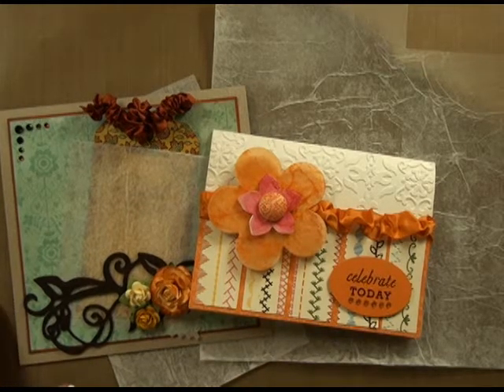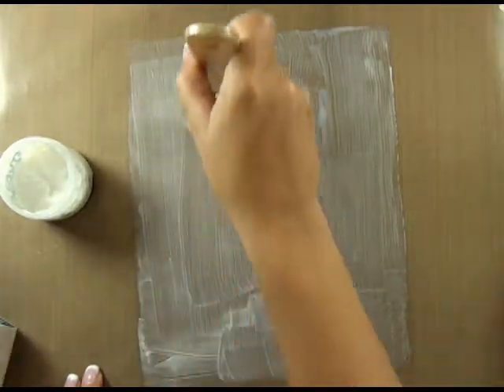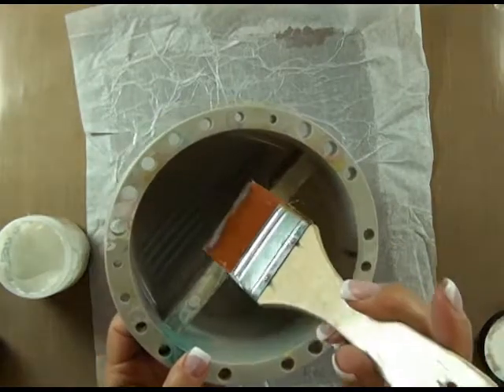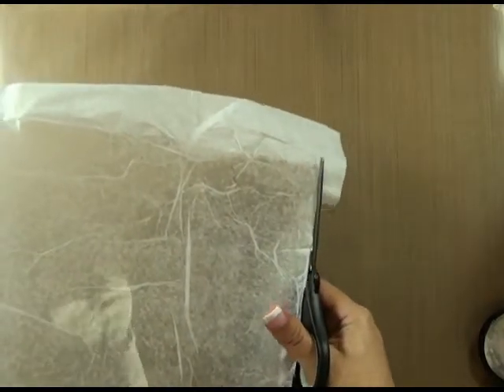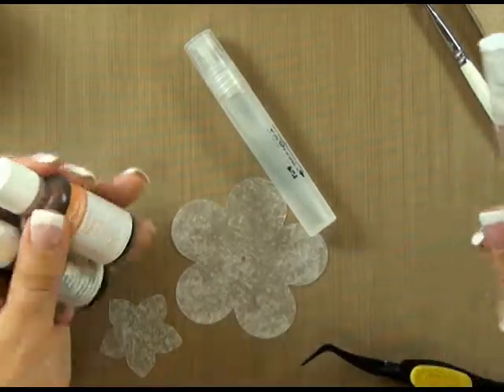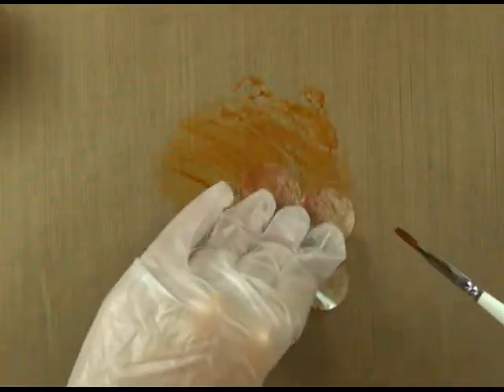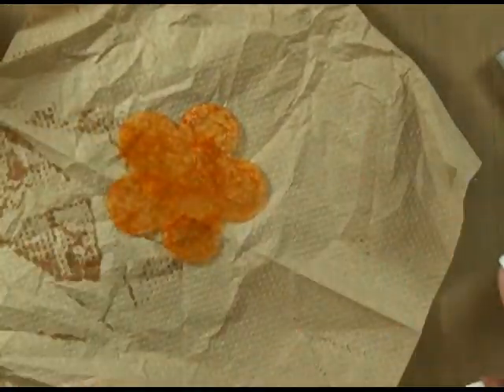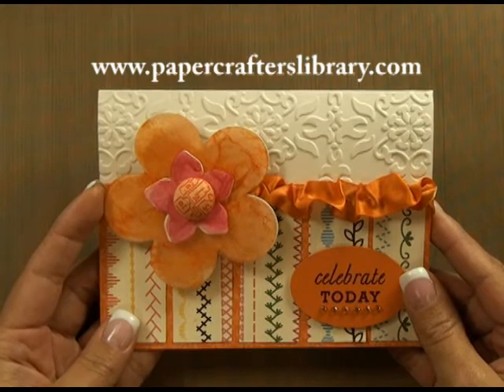Faux Marbled and Stained Glassine Technique (Fixed)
This video will show you a fun technique to get a marbled and stained glassine look.